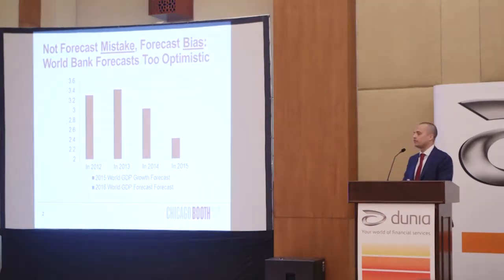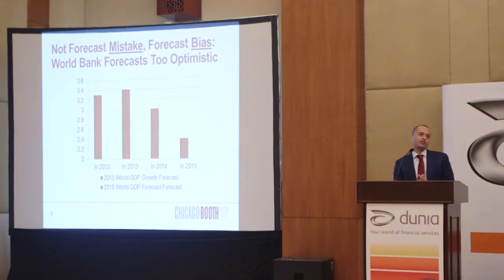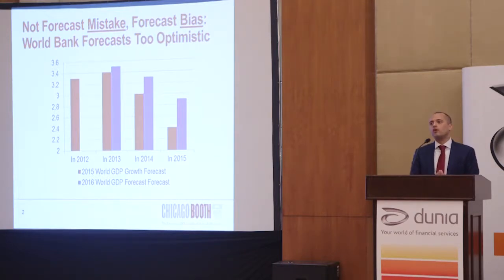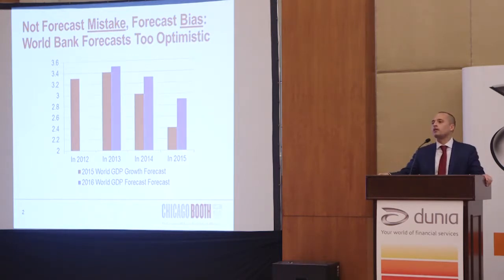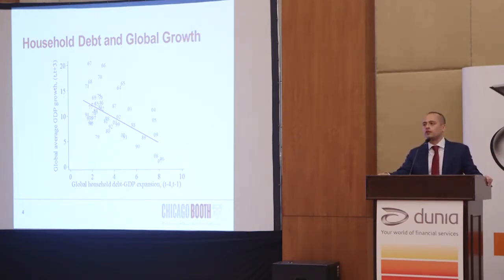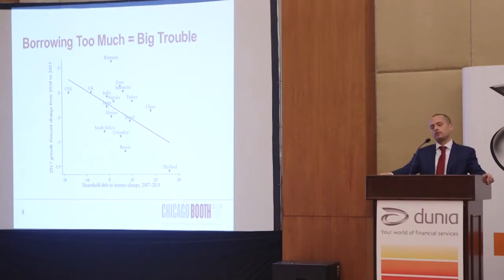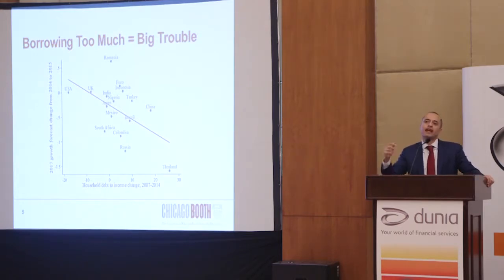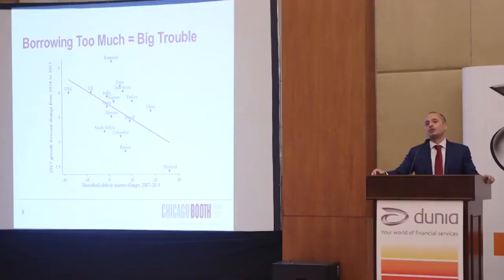dunia Knowledge Series hosted by Rajeev Kakar - House of Debt by Professor Amir Sufi